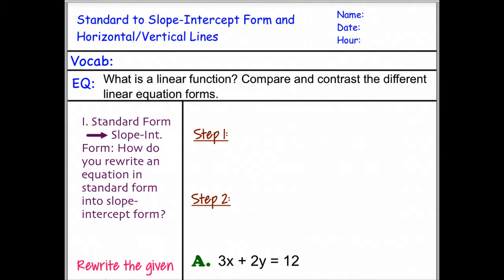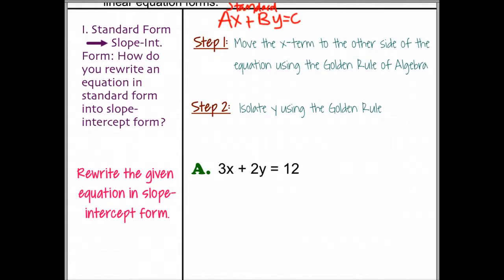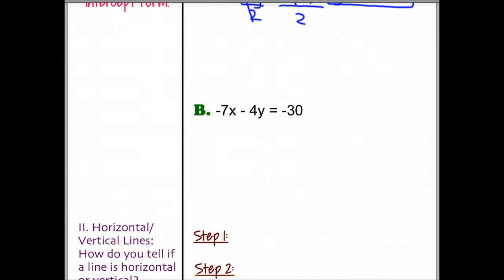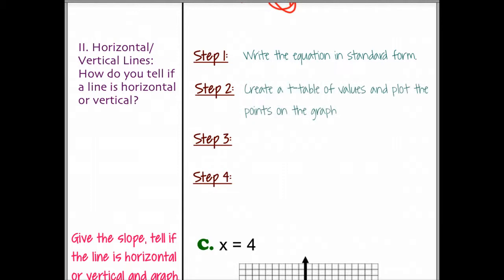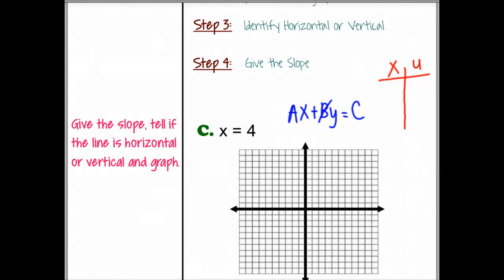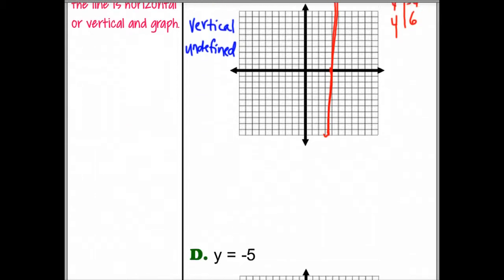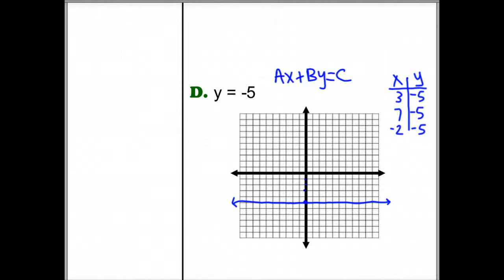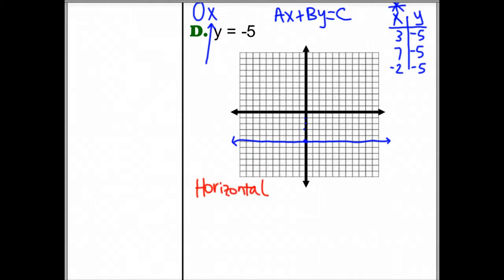Standard to Slope-Intercept Form